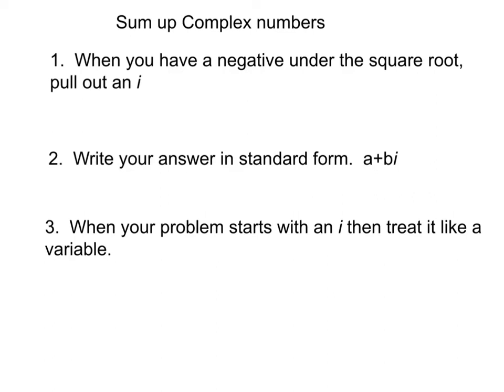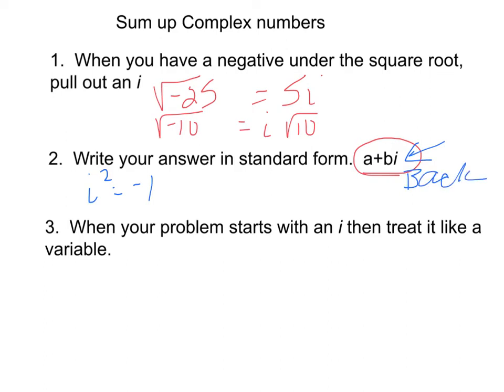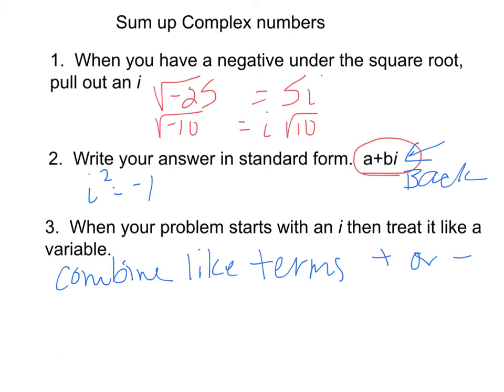Complex numbers-sum up -bradley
Summing up what we learned about complex numbers